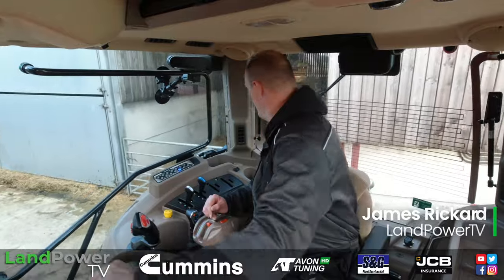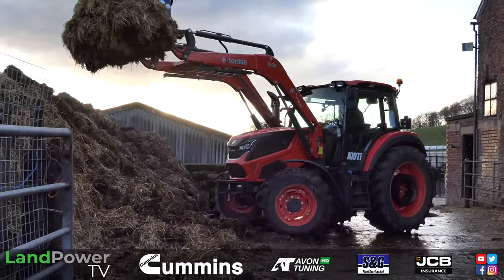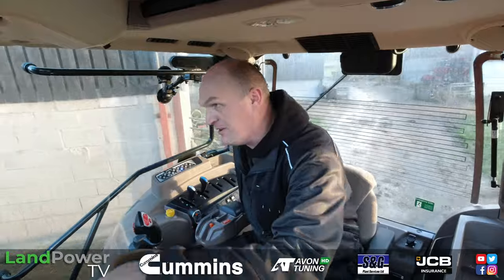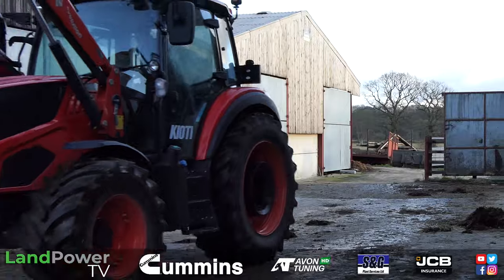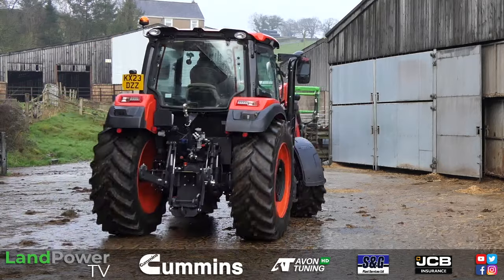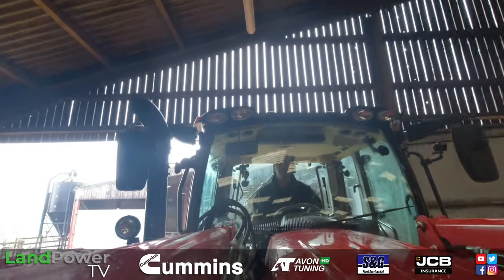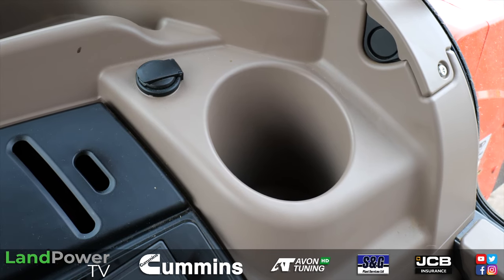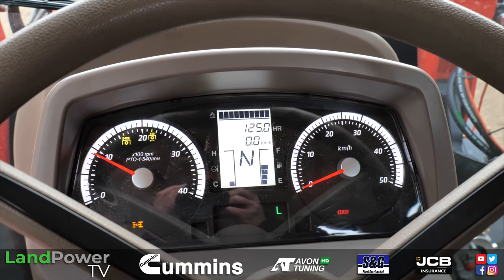Kioti HX 1201 Tractor and Loader: REVIEW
Having seen the new Kioti HX tractor series at the 2023 LAMMA Show, we were looking forward to trying one out on-farm, with a full review of the HX 1201 model.

Featured machine:
Model: Kioti HX 1201
Engine: 3.9-litre, 4-cylinder, Kioti
Power: 117hp (127hp boosted)
Transmission: 32 by 32 gears with 2-way splitter
Max. rear linkage lift capacity: 4,410kg
Hydraulic pump capacity: 75 lit/min
PTO: 540, 540E and 1,000